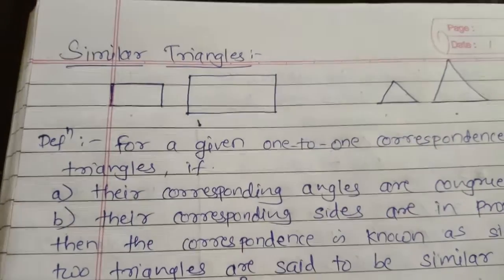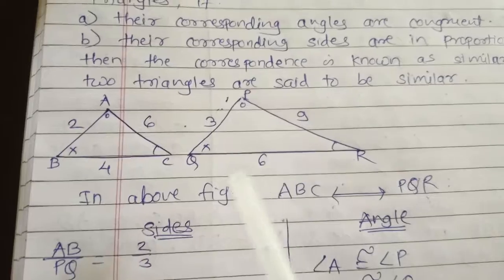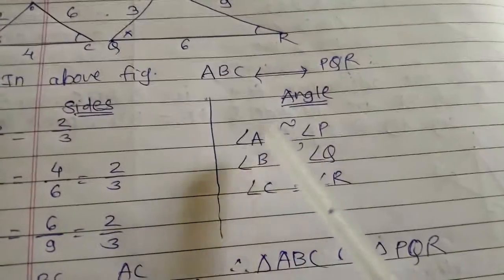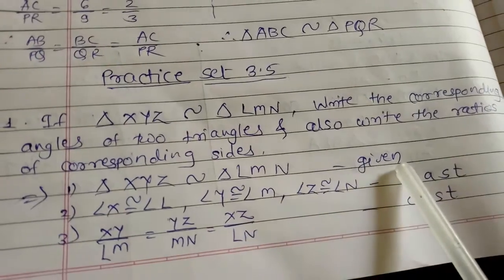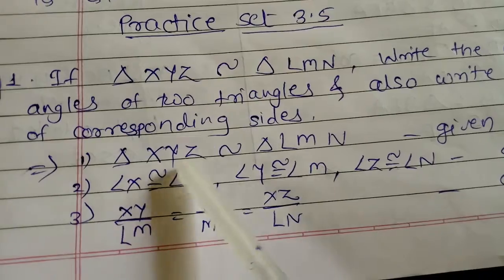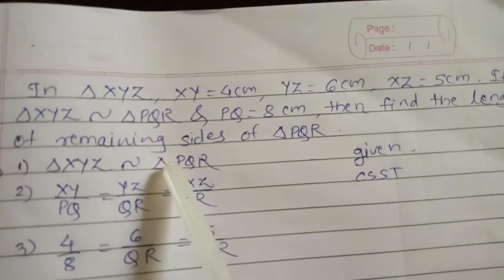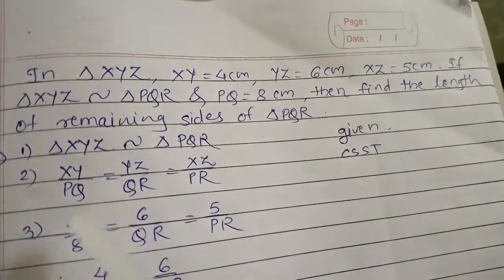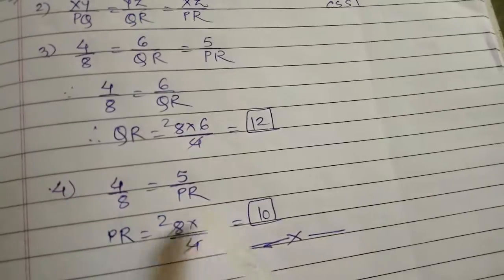Lecture 36-Triangle 11-9th